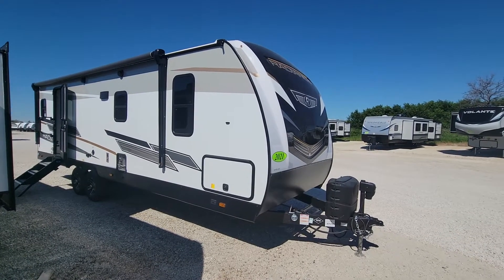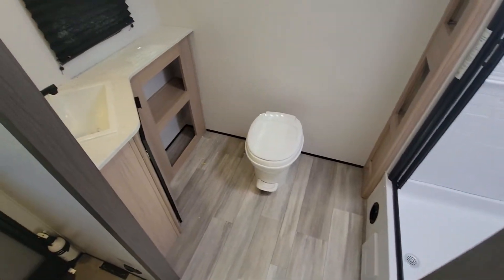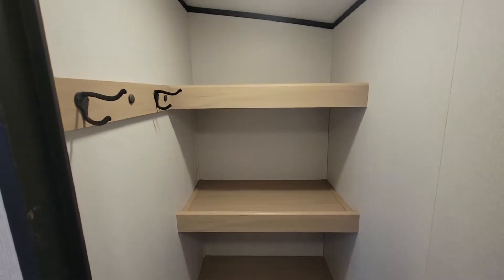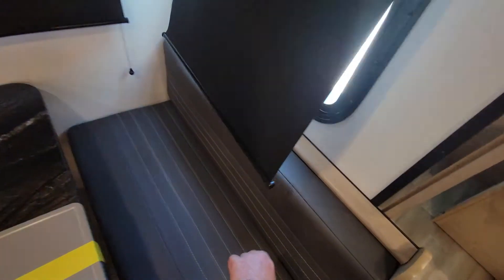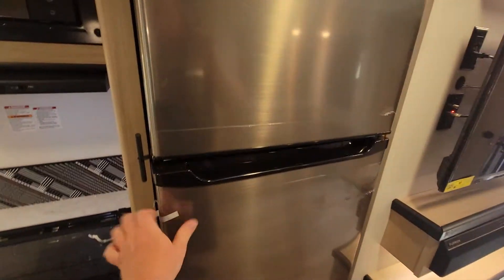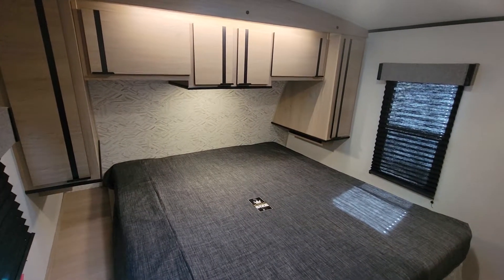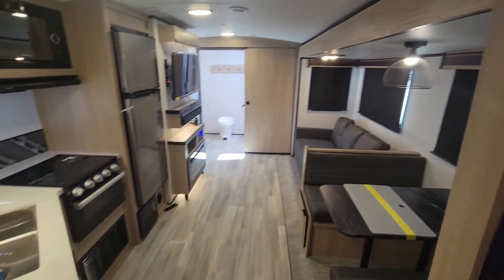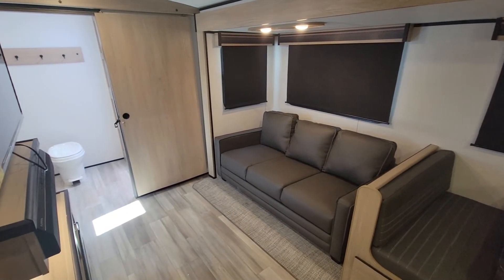2021 Cruiser RV Radiance 25RB Travel Trailer